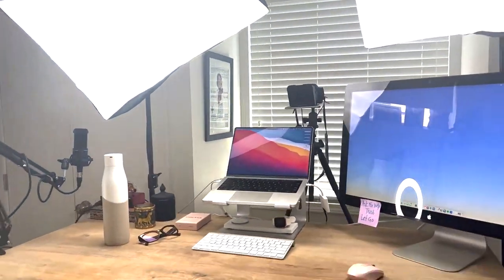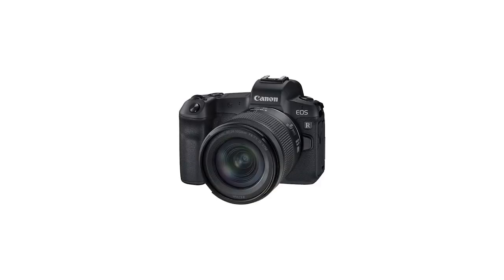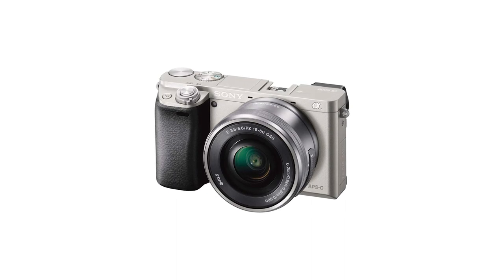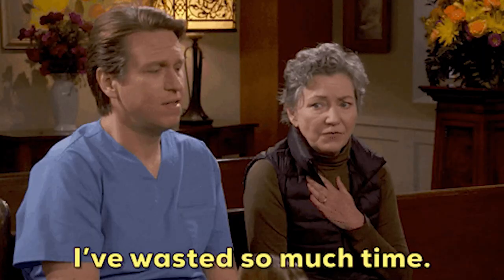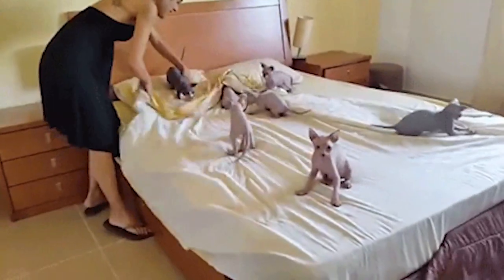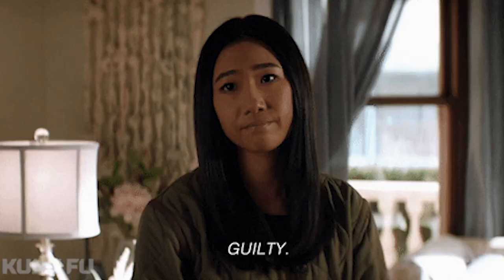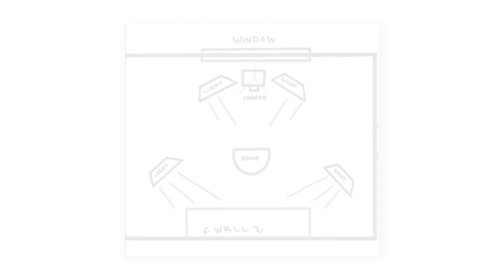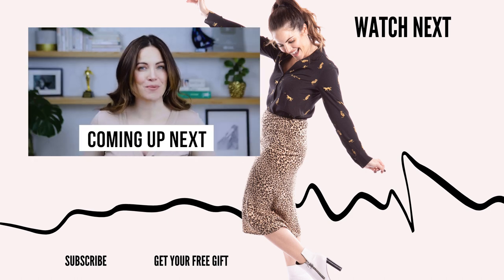How To Create Professional YouTube Videos At Home (Behind The Scenes Studio Tour)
The Best YouTube Setup (The Only Equipment You Need)

In this free PDF, you will:

✅ Get links to all my favorite YouTube equipment – audio, video, sound control, lighting, and more!

✅ Learn all my tricks to help you use your equipment efficiently.

✅ Plus, get my best tips & methods to help you set up your at-home studio for quick success.

Looking to start your own YouTube channel? Wondering what equipment you need to get started? Want to set up an at-home studio… WITHOUT breaking the bank?

In this video, I’m sharing the exact equipment and setup I use for my own at-home YouTube studio.

✅ You’ll learn about the current equipment I’m using…

✅ The equipment I started with and other great alternatives…

✅ Plus, you’ll get all my tips and tricks to help you create your own at-home recording studio!

Keep watching…

Resources referenced in this video ⏬

Every single week I provide tips and resources from my copywriting vault, so go ahead and browse the tutorials and guides I already have up and, after you subscribe, hit that little bell icon so you don’t miss any future videos from me.